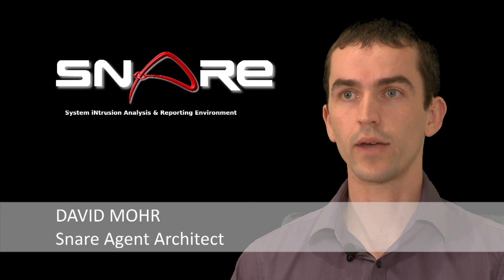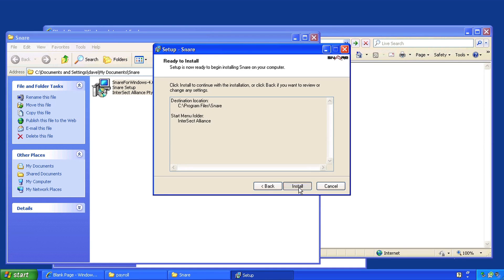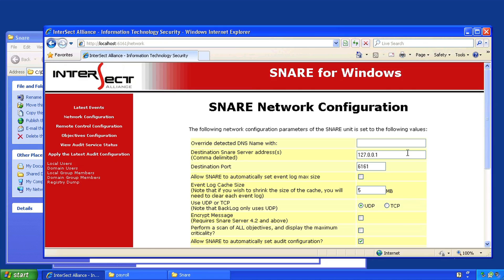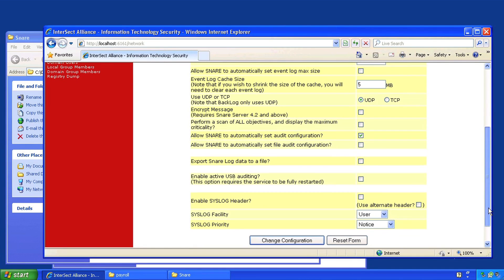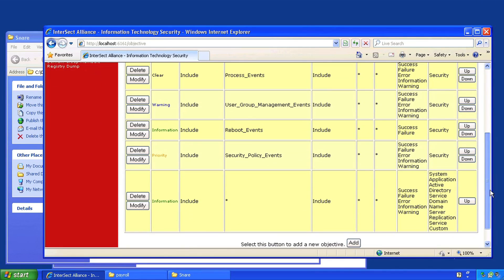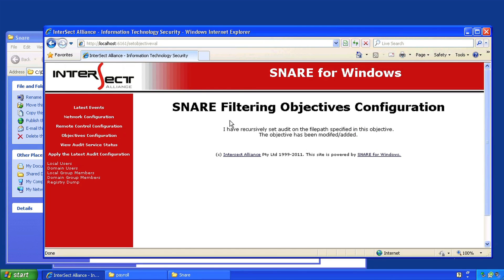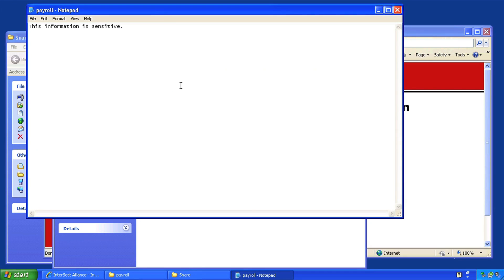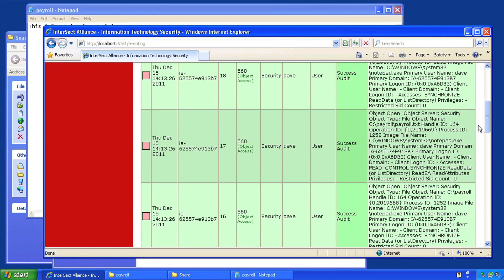Snare Agents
The Snare and Epilog agents, from InterSect Alliance, are considered to be the de-facto industry standard for eventlog and audit log collection.
The agents are available in two different versions:
* The Snare, and Epilog Enterprise Agents - The industry standard for capturing and filtering audit and event log data, in a supported package, and with an enterprise-level feature set, including guaranteed delivery, encryption, and custom event sources.
* Snare, and Epilog: Open source editions - Audit and event log collection, with code available under the terms of the GNU Public License.

Presenter:
David Mohr is the Lead Agent Developer at Intersect Alliance.